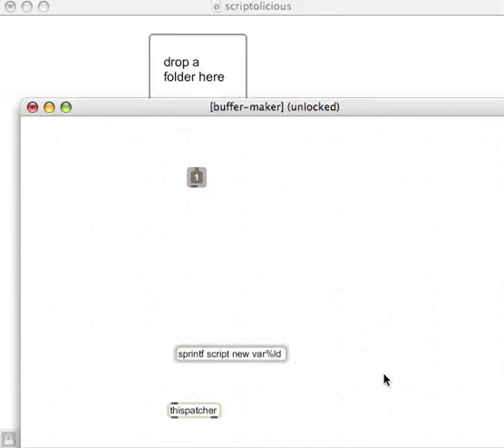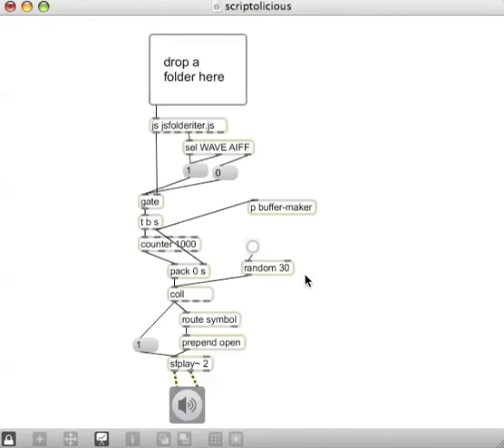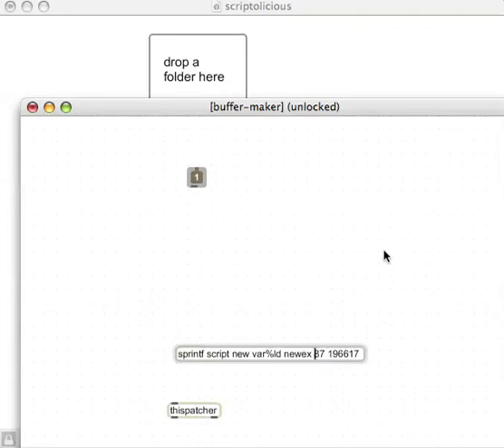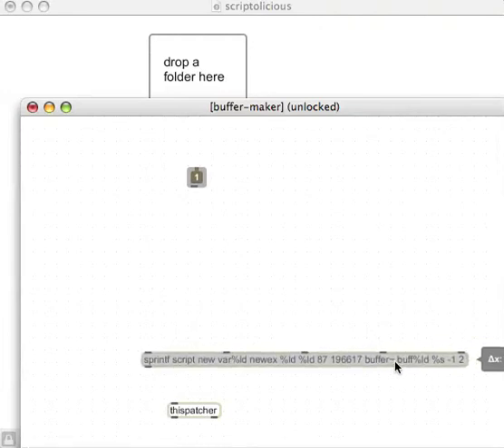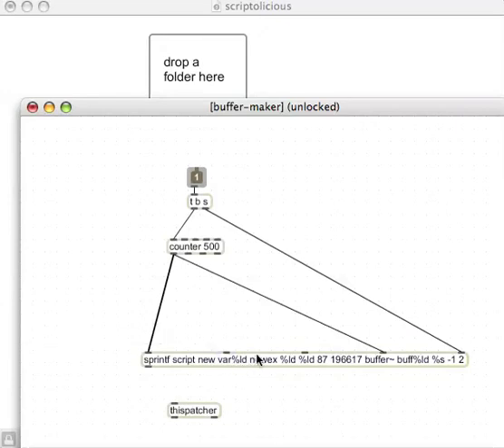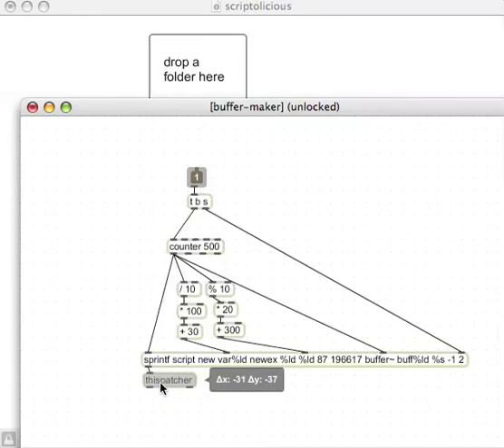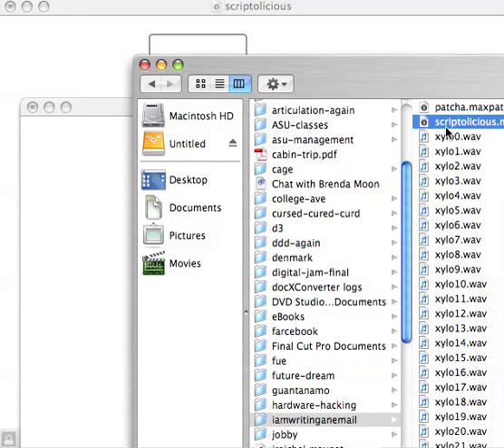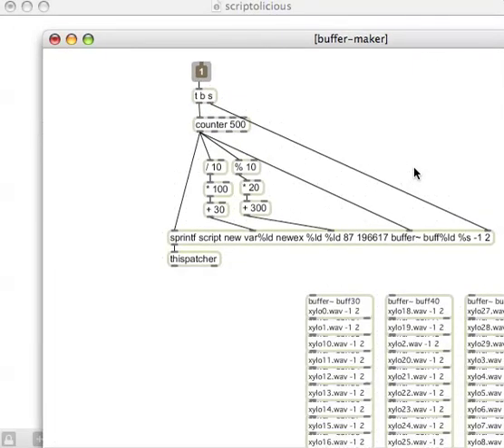Baz Tutorial 19 - Scripting - Part 3